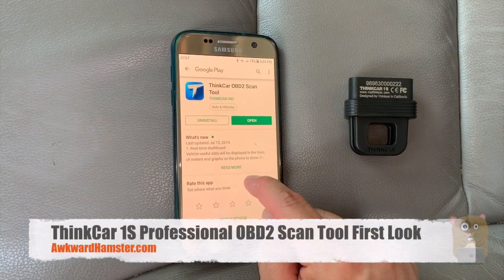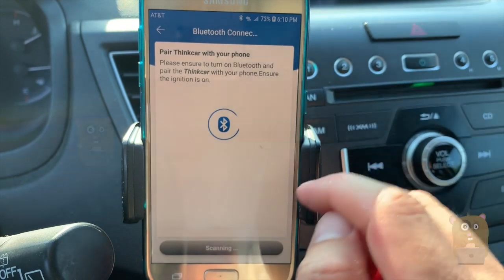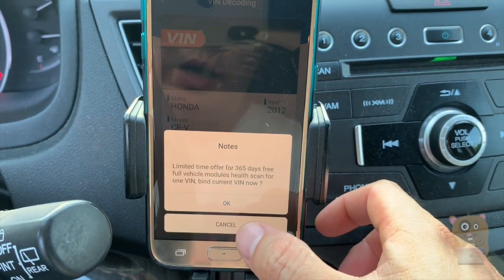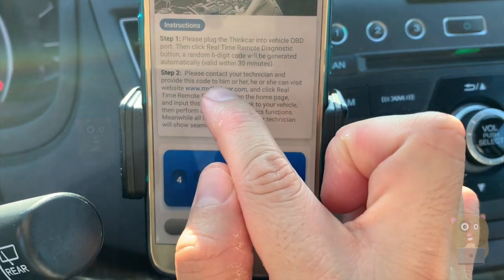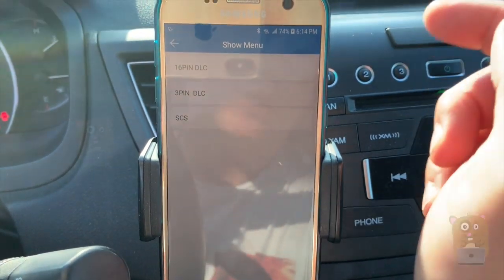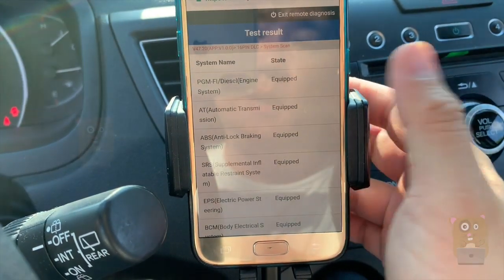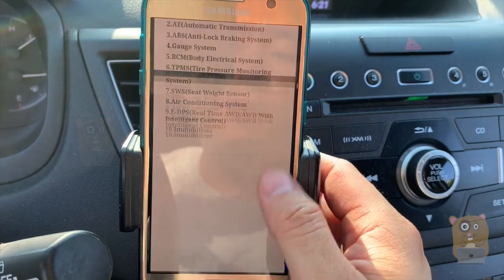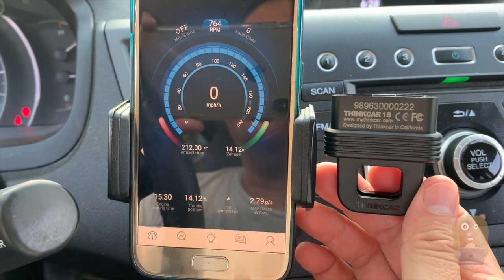Thinkcar 1S Professional OBD2 Scan Tool First Look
Installation can be completed in 1 minute without any auxiliary tools.

The product is suitable for all drivers and car maintenance professionals.

By using Thinkcar, you can make your own OBD diagnosis and full-system detection of your vehicle, and check the vehicle faults and severity on your smart phone without expensive expenses, saving your money.

    Read/Clear Codes
    I/M Readiness
    Model 6
    SMOG Check
    Data Stream
    MIL

System-wide detection, not only just OBD
OBD data can be recorded in real time to detect vehicle running conditions
Technical specification
Bluetooth
 BLE5.0
Standard OBD detection
 stand by
Real-time car condition
 stand by
System-wide detection
 stand by
OBD data storage
 stand by
Data upload and playback
 stand by
Operating temperature
 -20°C—+60°C
storage temperature
 -40°C—+85°C
Input
 12V≤50mA
Length * width * height
 39mm*45.5mm*22.4mm